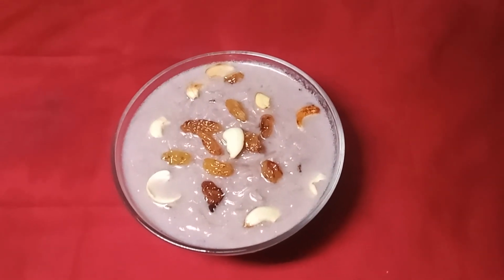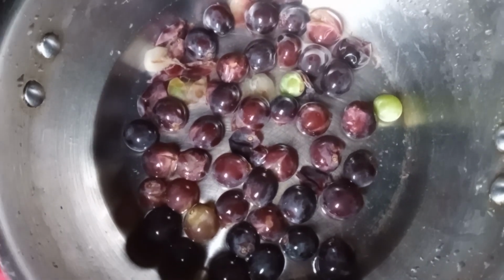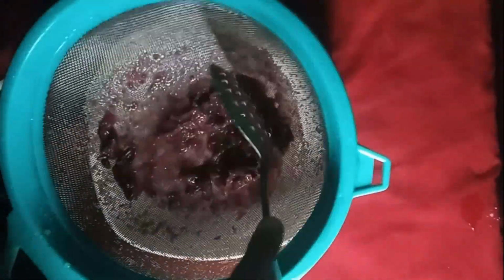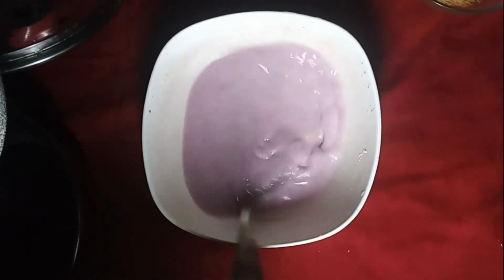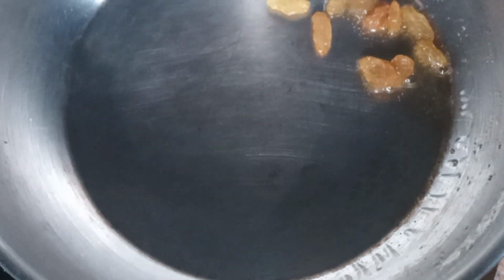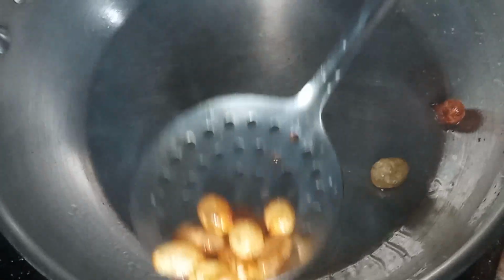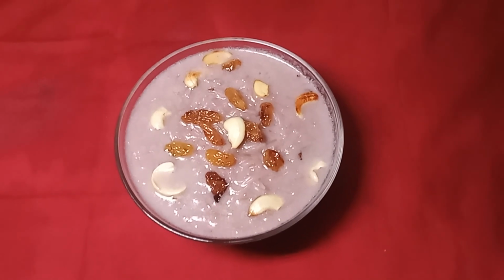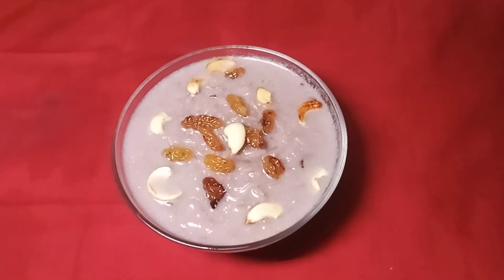Grapes Coconut Milk Vermicelli Pasta Bowl / Dinner Recipes / Dessert Recipes /Grapes Recipes 1503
Here the method of preparation of the Grapes Coconut Milk Vermicelli Pasta Soup or Grapes Coconut Milk Vermicelli Pasta Bowl is given
Preparation
Boil the grapes in 100 ml of water and crush the grapes to take the juice. Add it to the freshly prepared coconut milk . Heat the pan and pour in 15 gms of clarified butter or ghee . Put in  10 g of dry raisins and dry cashew and saute and take off the pan, Add 150 gms of vermicelli pasta and saute and mix well. Add 8 spoons  of sugar and mix well. Add 200 ml of Grapes-coconut milk mixture and mix . Let it boil . After cooking  for another 8 minutes garnish with the sauted raisins  and cashew and take off the flame and serve.
grape soda,
grape jelly,
grape aerosmith,
grape benefits,
grape bedwars,
grape bonsai,
grape busters,
grape brandy,
grape block,
grape beat,
grape bbq meatballs,
grape commercial,
grape cake,
grape candy,
grape cuttings,
grape cultivation,
grape cheesecake,
grape daily,
grape duck,
grape diet,
grape dress,
grape dessert,
grape dumplings,
grape eating asmr,
grape eating,
grape fall,
grape farm,
grape flow,
grape fanta,
grape facts,
grape cake recipes,
evaporated coconut milk recipes,
pasta recipes,
pasta recipes with,
pasta recipes easy,
pasta recipes homemade,
pasta recipes healthy,
pasta recipes veg,
pasta recipes fresh,
pasta recipes vegetarian,
pasta recipes simple,
pasta recipes creamy,
pasta recipes one pot,
pasta recipes for dinner,
pasta recipes dinner,
pasta recipes cold,
pasta recipes by tasty,
pasta recipes tasty,
pasta recipes quick,
pasta recipes light,
pasta recipes delicious,
pasta recipes no meat,
pasta recipes for lunch,
pasta recipes lunch,
pasta recipes veggies,
soup recipes,
snack recipes,
dessert recipes,
dessert recipes that are easy,
dessert recipes easy,
dessert recipes healthy,
dessert recipes vegan,
dessert recipes quick,
a simple dessert recipes,
dessert recipes simple,
dessert recipes no bake,
dessert recipes italian,
dessert recipes for summer,
dessert recipes summer,
carrot halwa,
gajar ka halwa,
dessert recipes summer,
dinner recipes,
dinner recipes vegetarian,
dinner recipes italian,
dinner recipes pasta,
dinner recipes romantic,
dinner recipes for one,
dinner recipes without meat,
dinner recipes no oven,
dinner recipes at home
dessert recipes,
dessert recipes easy,
dessert recipes healthy,
gajar ka halwa recipe, gajar ka halwa,
gajar ka halwa kaise banate hain,
dessert recipes on youtube,
keto dessert recipes quick,
veg recipes,
vegan recipes,
vegan recipes for dinner,
vegan recipes easy,
vegan recipes dinner,
vegetarian recipes,
vegan recipes,
vegan recipes easy,
vegan recipes dinner,
cooking ideas,